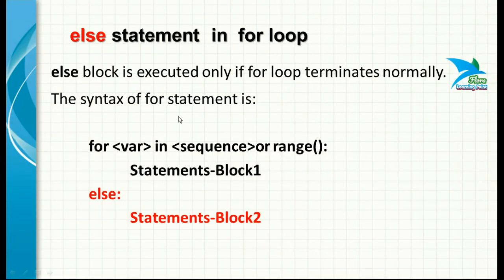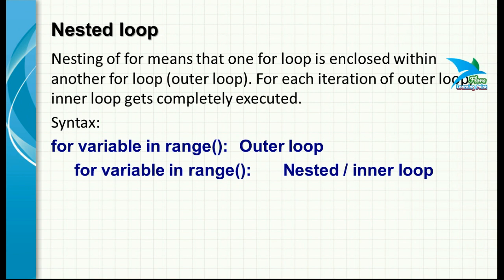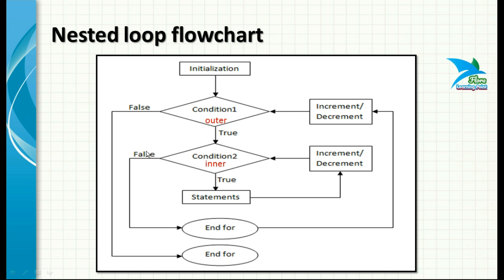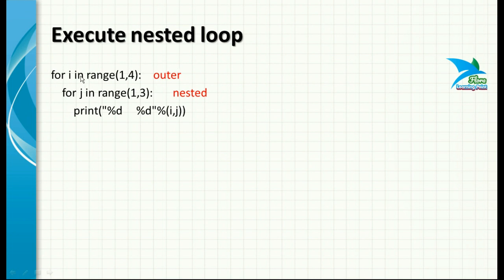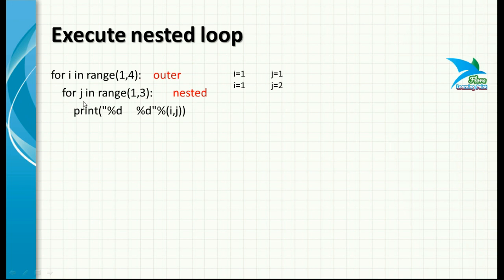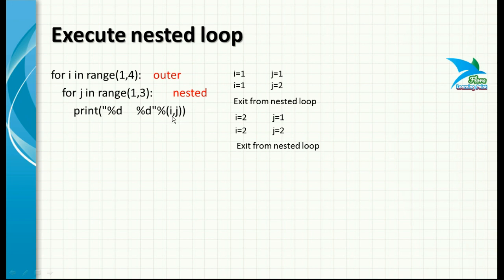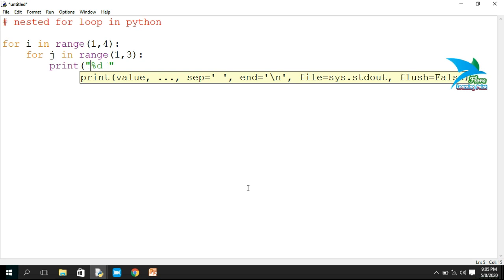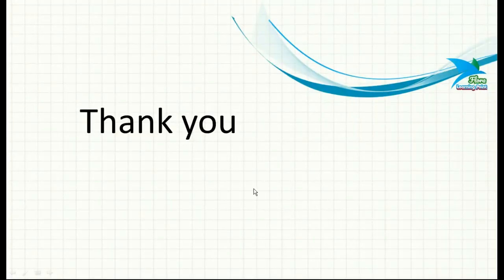Grade-11 l Computer Science l Looping in Python - Part-3 l Nested loops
You will learn how to use nested loops in Python